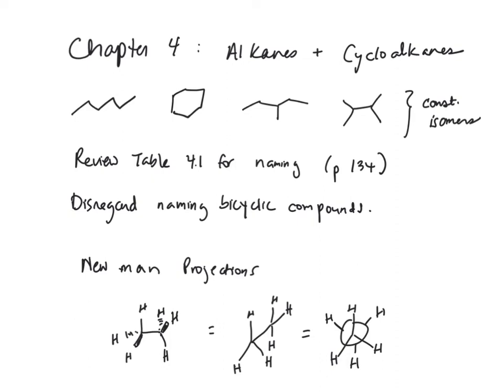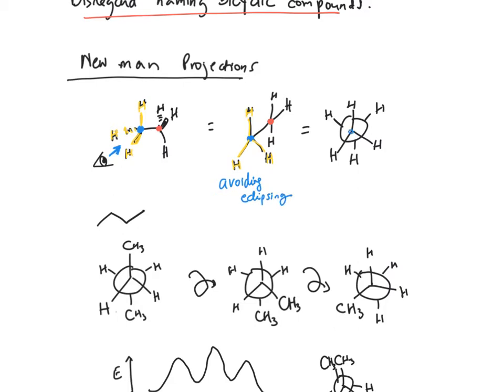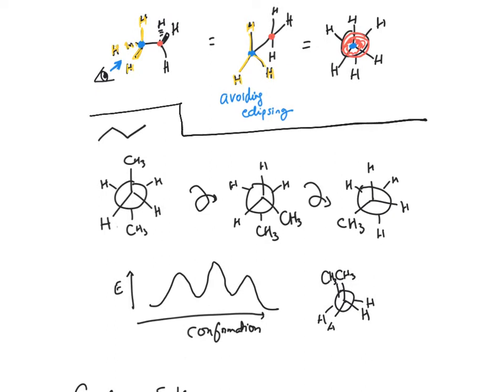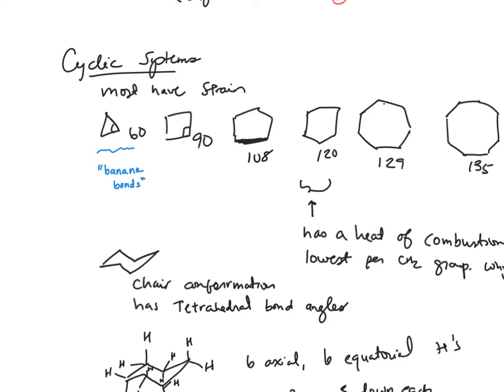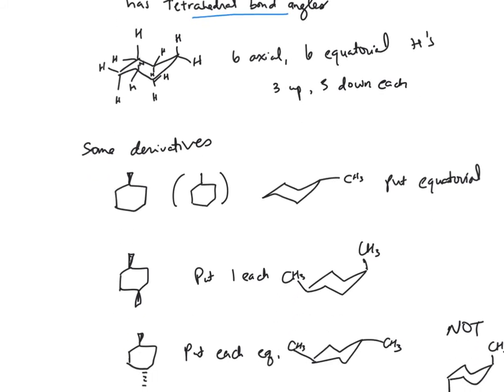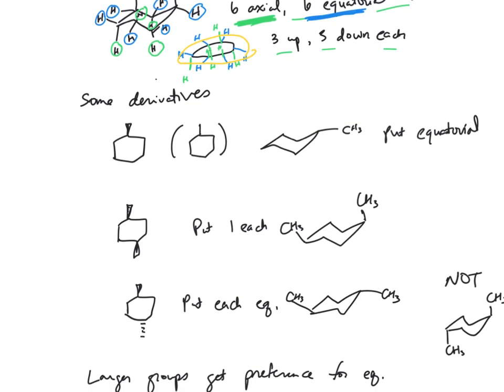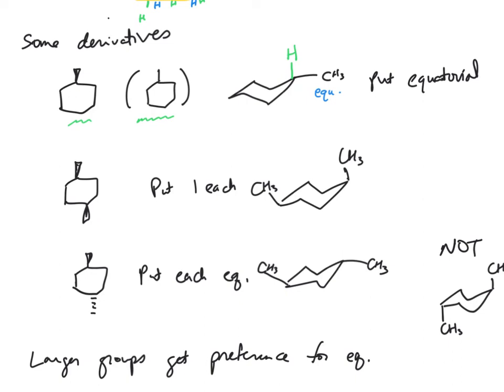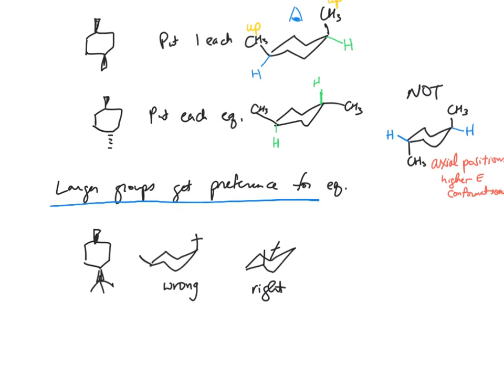chapter 4 Review